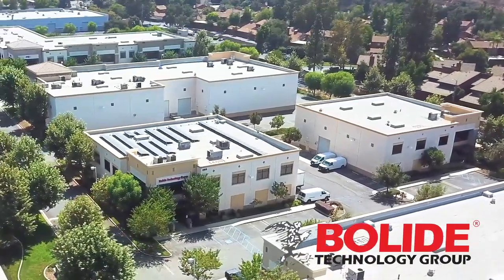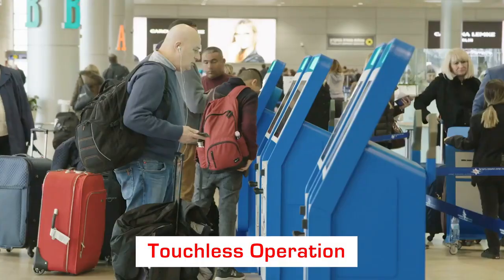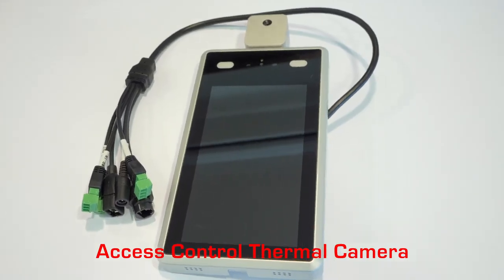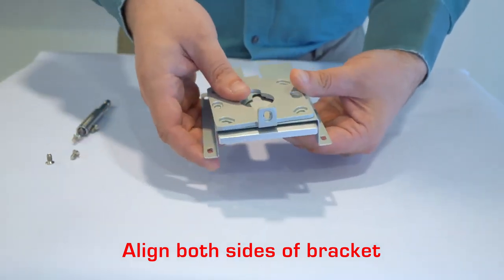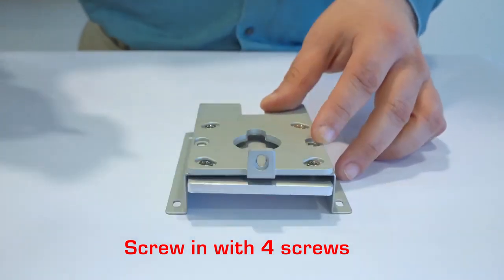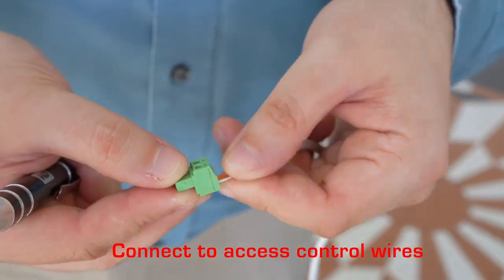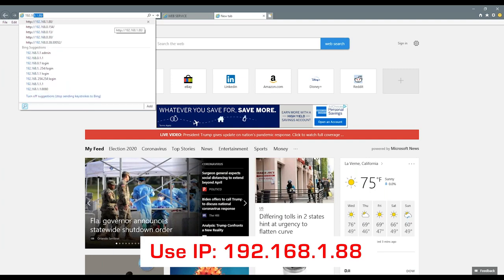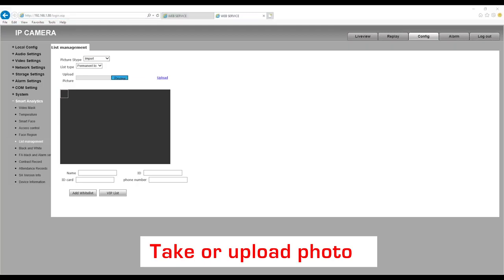Access Control Thermal Camera (BN-2600ACTC) by Bolide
Monitor access to restricted areas using temperature readings and facial recognition thanks to Bolide's BN-2600ACTC access control camera. Thanks to its backlight management with its WDR and in conjunction with the Instant Face Recognition algorithm (500ms), you can have an accurate face reading and avoid false alarms. Detection can be done even if using a face mask. Register up to 22,400 faces in the database. The camera will issue an audible alert if a person's temperature is too high.